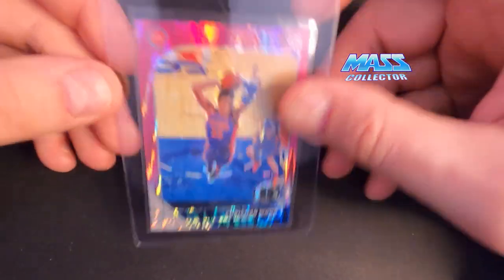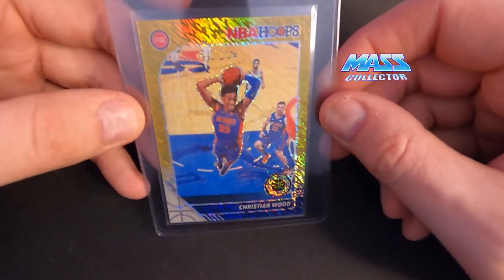HGA 5 CARD SUBMISSION! I WON THE LOTTERY! HERE ARE THE 5 CARDS I AM SENDING TO HGA FOR MY FIRST SUB!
In this video, I show you the 5 cards I have sent to HGA. I was lucky enough to get in the door on March 18th, 2021 and submitted my order. I shipped them on the 19th, and they received them at the location on March 23rd, and received the email from HGA that "We have your cards" on April 1st. I am  now assuming 60 business days from today. That is the service level I chose for these. These are PC (personal collection) cards that I will most likely hold for a long time. I love these slabs and cannot wait to see them in person! I don't care if they have the same value as PSA or not, these slabs are straight up FIRE!

I appreciate all of the support! It will really help steer people my way.